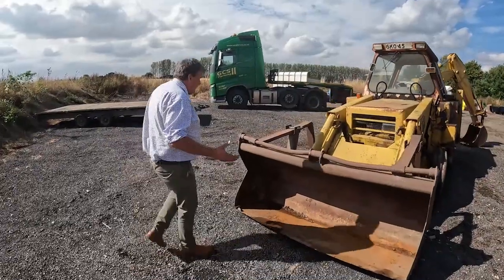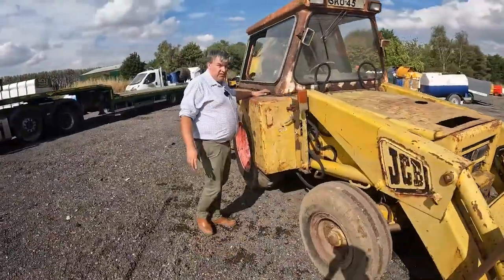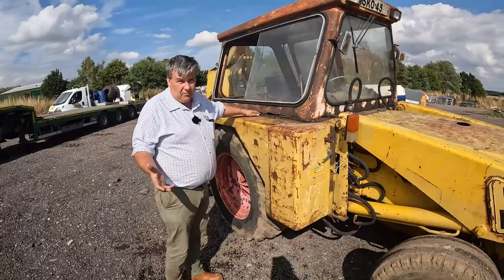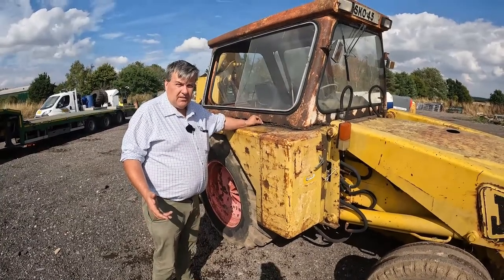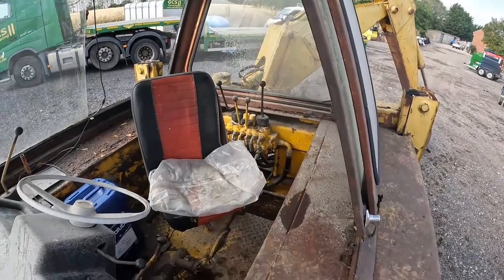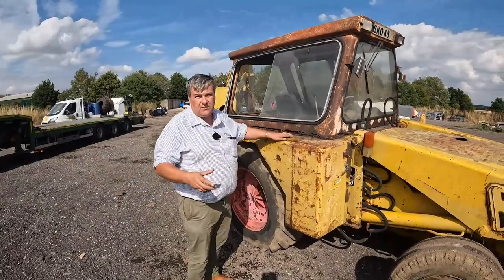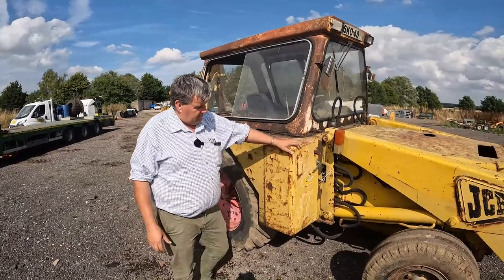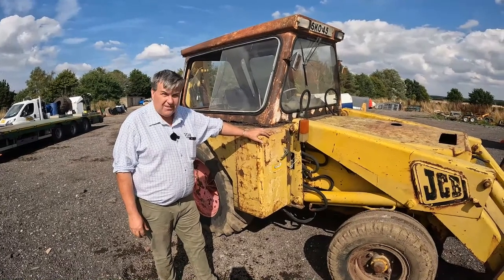How do we fix the cab on the first JCB I ever owned?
Full video on YouTube @GCSMachinery